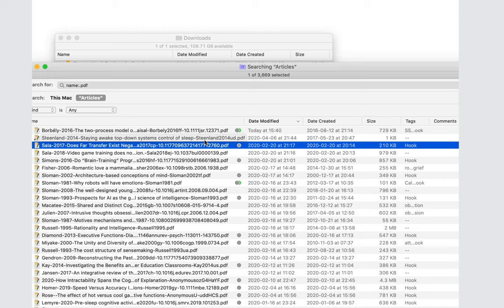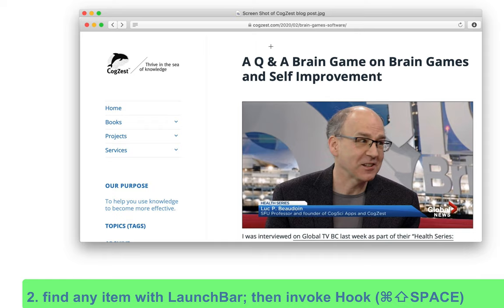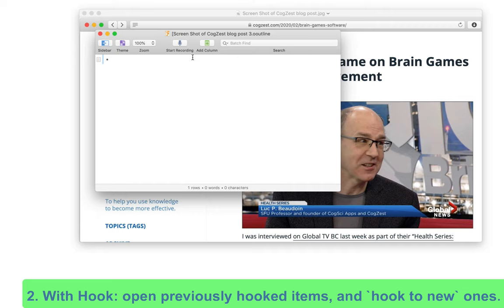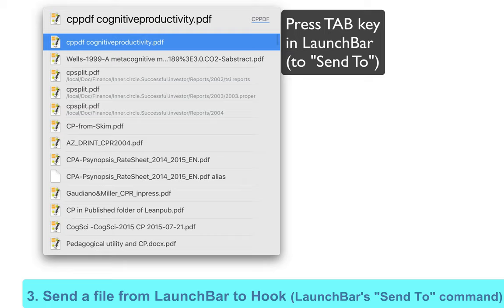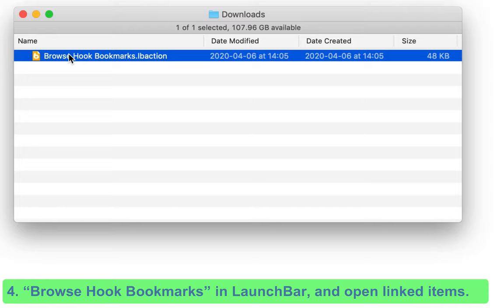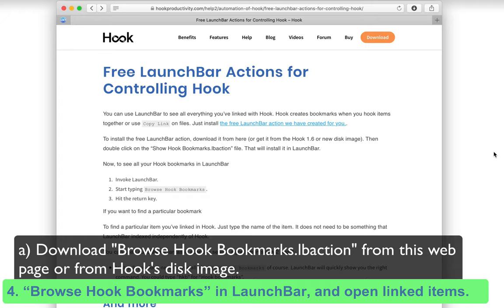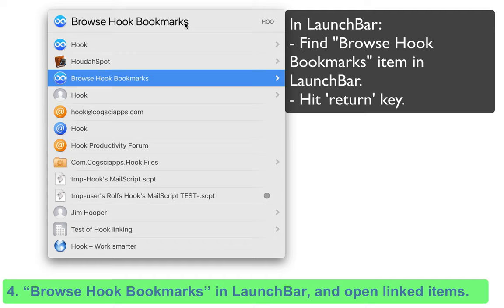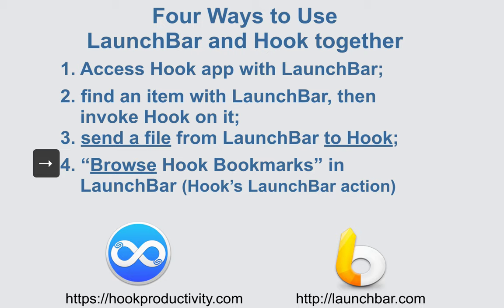Four ways of using Hook with LaunchBar to Quickly Link and Retrieve Information Items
This illustrates four ways to use LaunchBar and Hook Together, for faster information retrieval.

1. Access Hook app with LaunchBar.
2. Find an item with LaunchBar, then invoke Hook on it.
3. Send a file from LaunchBar to Hook.
4. “Browse Hook Bookmarks” in LaunchBar (Hook’s LaunchBar action).

LaunchBar is a launcher for macOS by Objective Development.
Hook is a CogSci Apps® Invention.

This screencast was made by CogSci Apps Corp. for educational and training purposes.